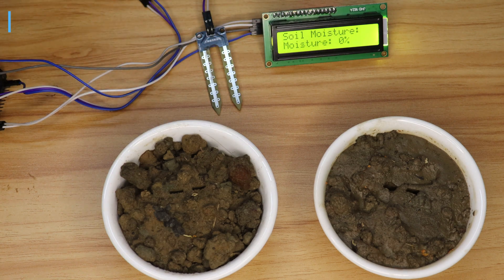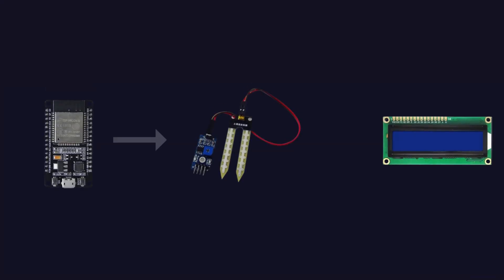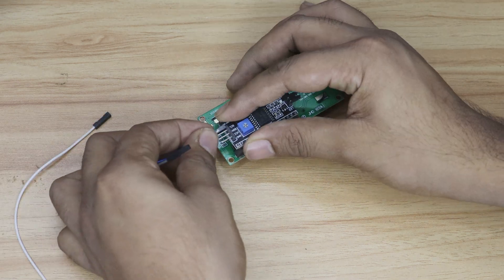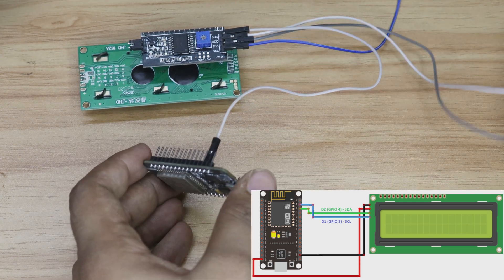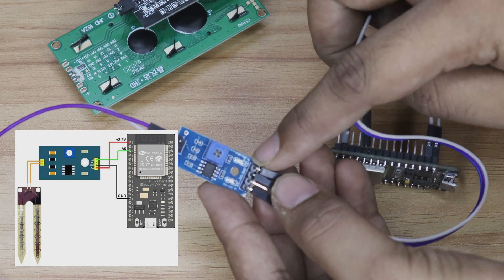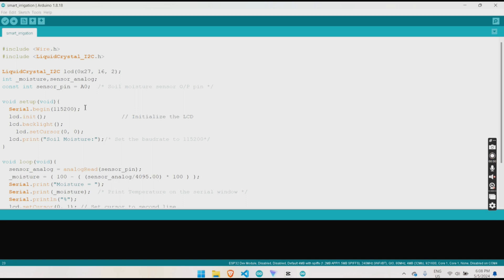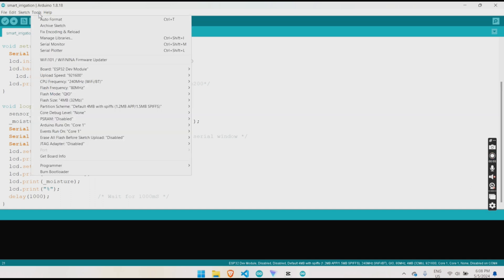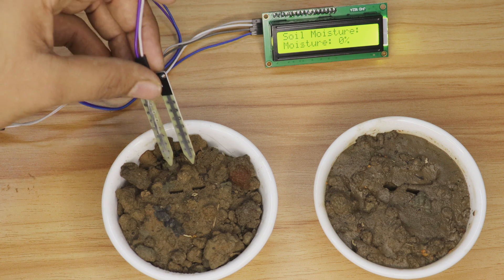Smart Irrigation System Using esp32 || ESP32 Projects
Components Used -:
soil sensor
Jumper Wire

* U can also like this video -: shorturl.at/bpk